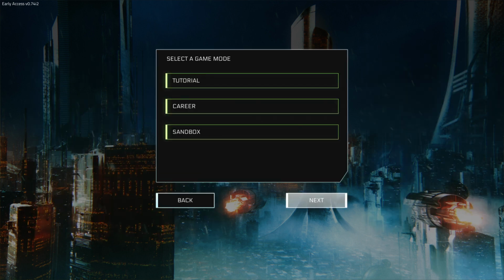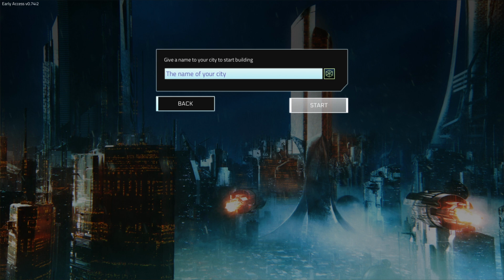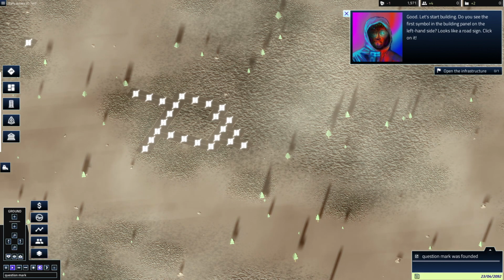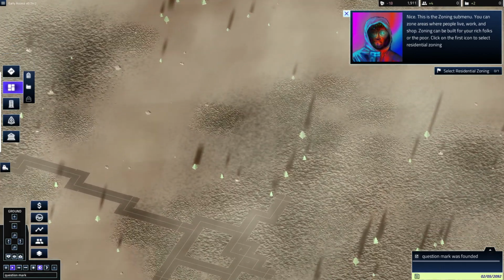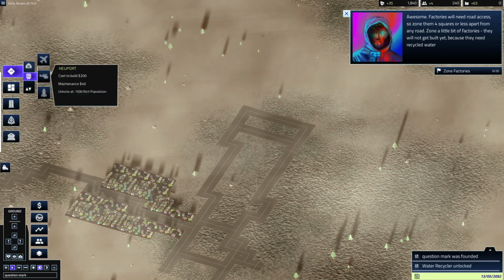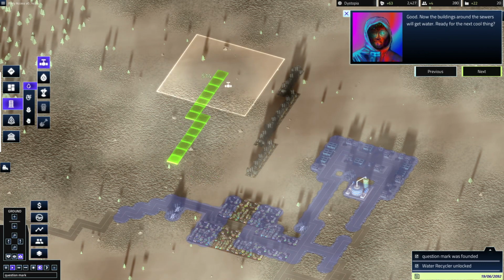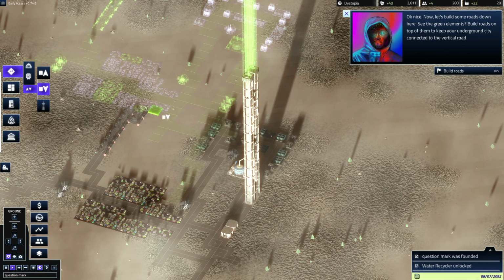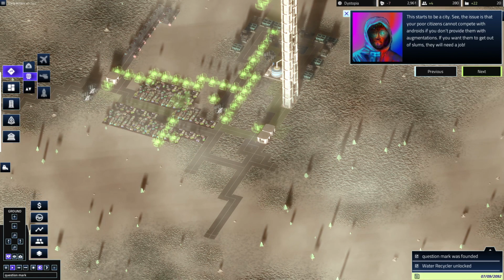Skid Cities: The Futuristic City Builder with a Cyberpunk element | First look - Gameplay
Welcome to Skid Cities the latest steam builder to hit the Steam Market. Skid Cities is a futuristic citybuilder set in 2092 with a Cyberpunk element. It is set in a rather dystopian future world, but don't let that limit you from creating a Utopia as that too is within the realms of possibilities in the  game. In this video I take my first look at Skid Cities by playing through some of the tutorial and giving my opinions and insights along the way. Not to worry I talk a bit about the game too.

About the Game: Skid Cities is a Cyberpunk City Building game. A sandbox where the mechanics and dynamics of a city follow a distorted, dark, twisted future. Build slums, incredibly high skyscrapers, cyborg nests, secret service black sites, factories, and more. Develop your city underground, or keep building on top of your city until you reach the clouds. Your city can be utopian or dystopian. Up to you.

Notes:
1.) Thanks Vittoria Banfi for kindly providing me with a key to game, in the interest of transparency this is disclosed here and in the video.
2.) The game is available for purchase in the early access and thus it is still being developed.

Join the discord server to stay on top of the lates Omsi 2 & Simulation News, links to the best mods for Omsi 2 and general talk about all things transport, simulation and beyond